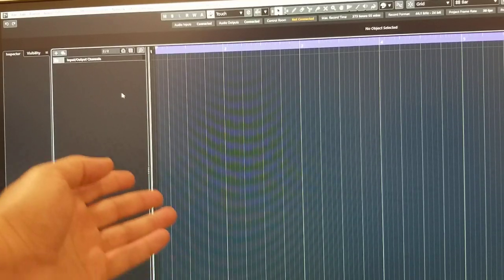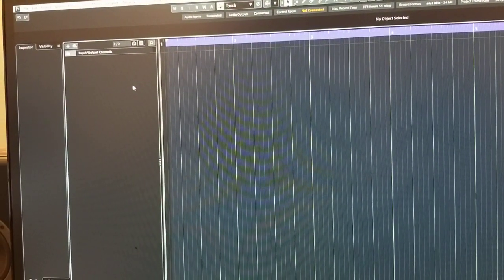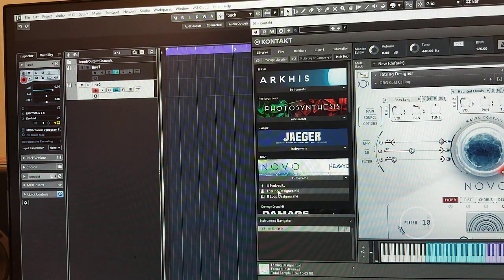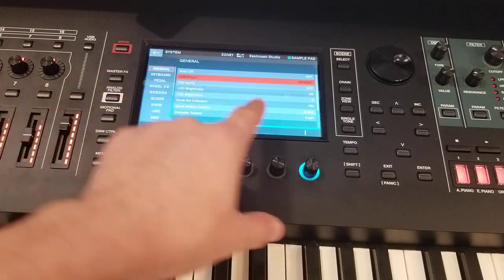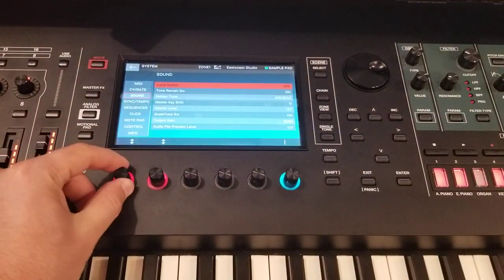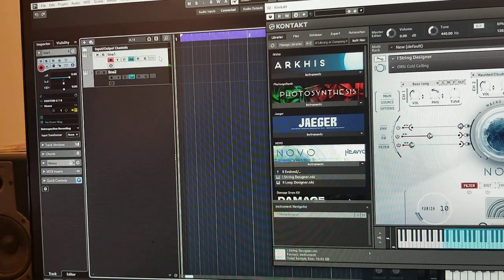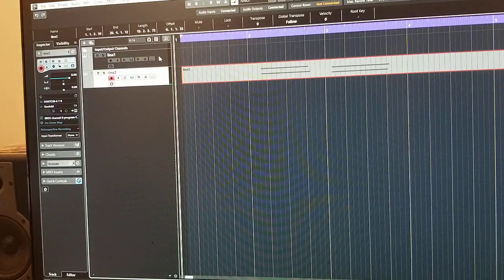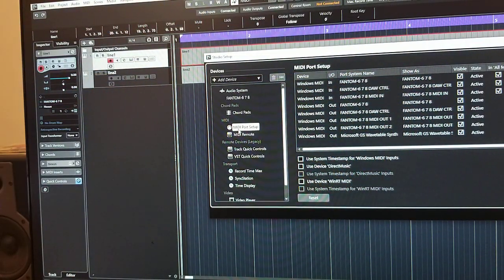Roland Fantom 6/7/8 MIDI recording